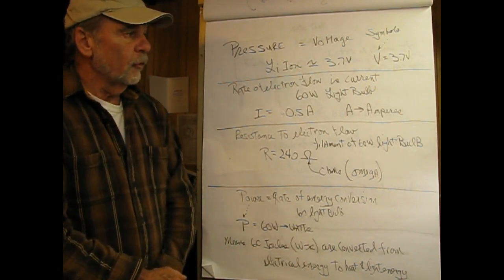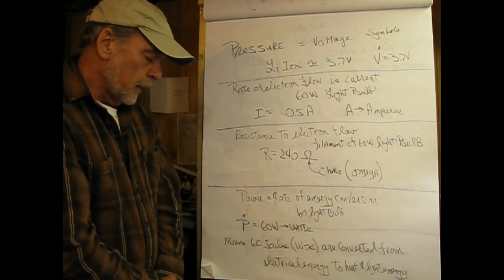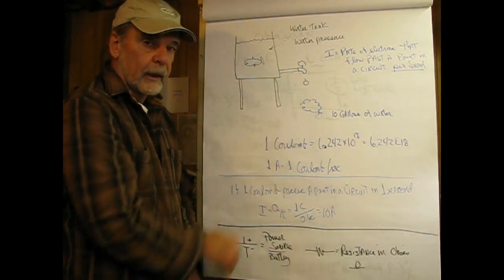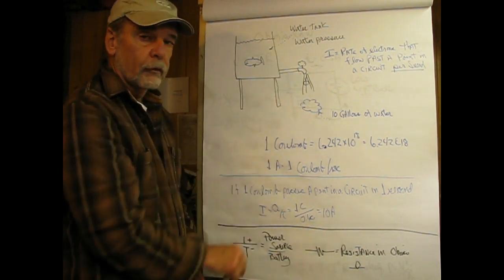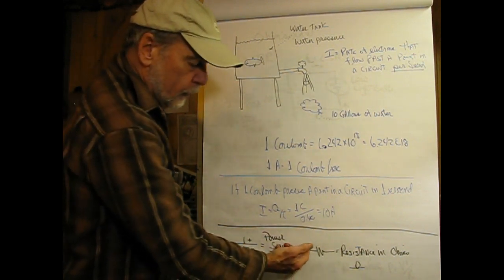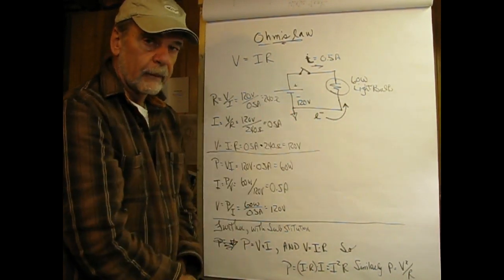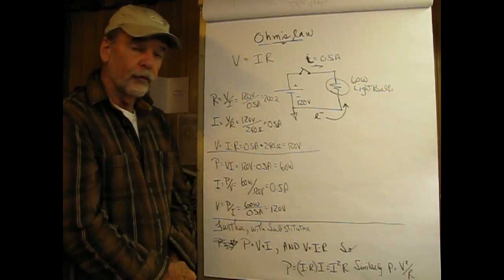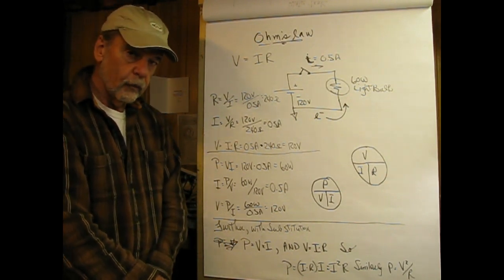DC Circuits, 06 DC Circuits Introduction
DC Circuits Course, 06 DC Circuits Introduction